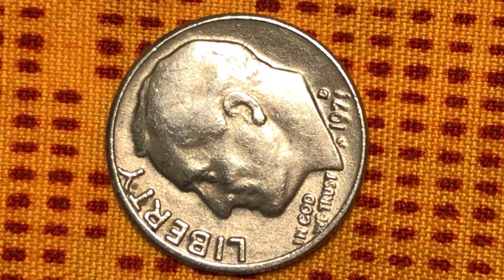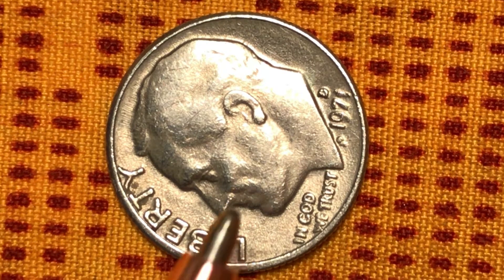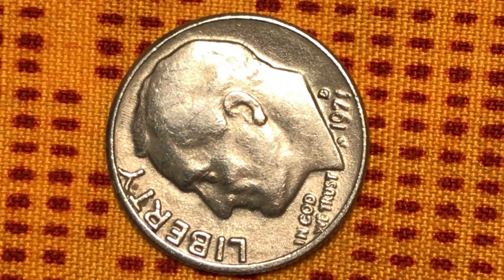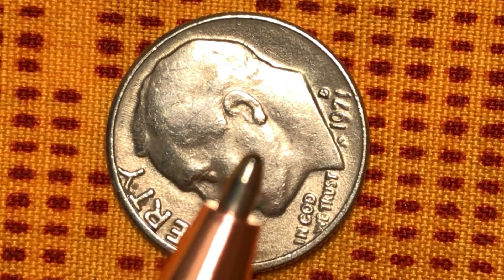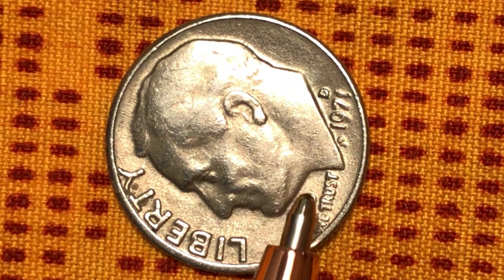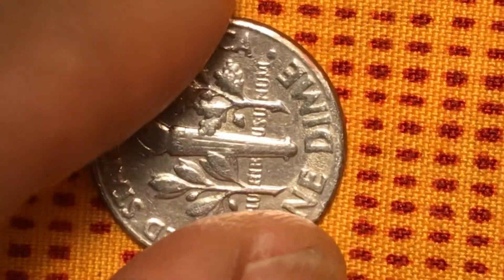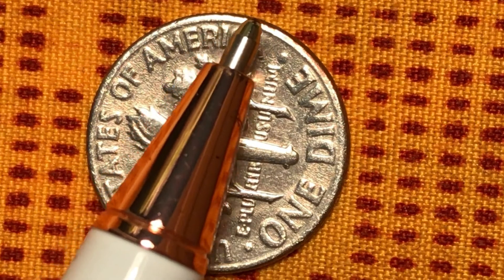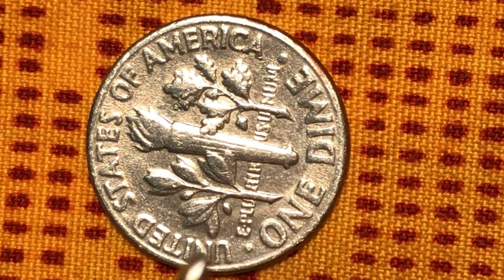Roosevelt’s smooth torch no band with soapy suds substance 1971 Double die D coin